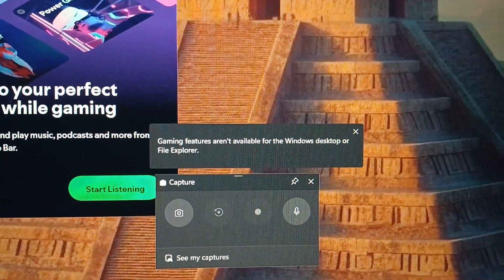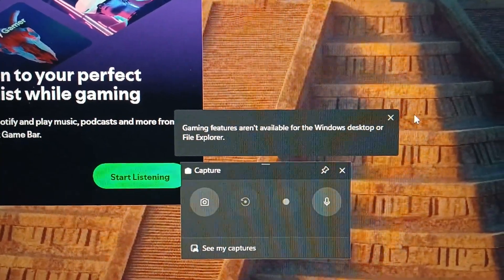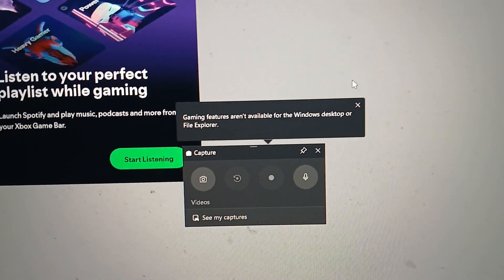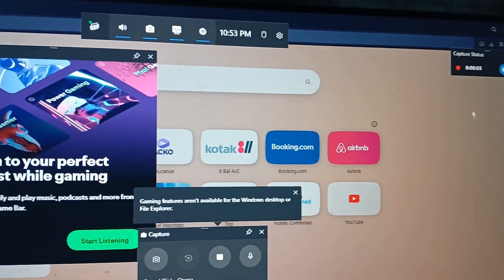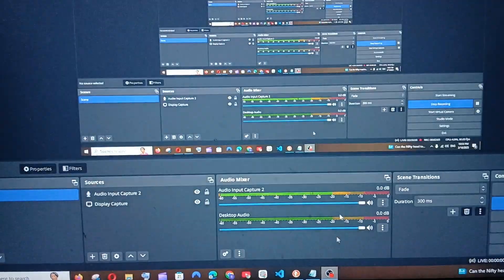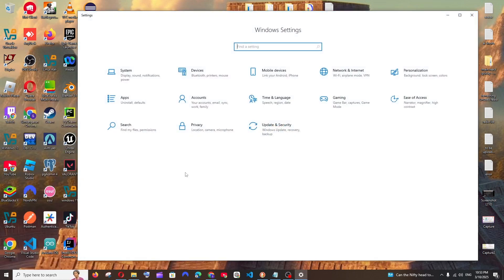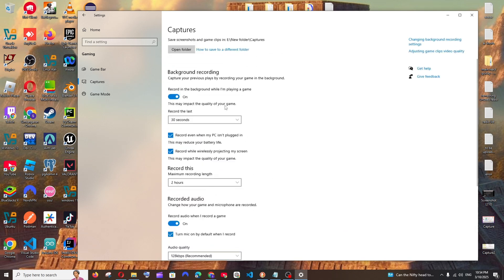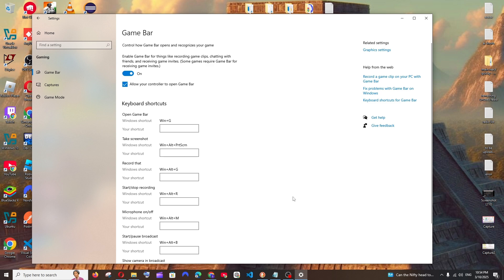Gaming features aren't available for the Windows desktop or File Explorer SOLVED in Windows 10/11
How to fix gaming features aren't available for the windows desktop or file explorer in windows 10 and 11